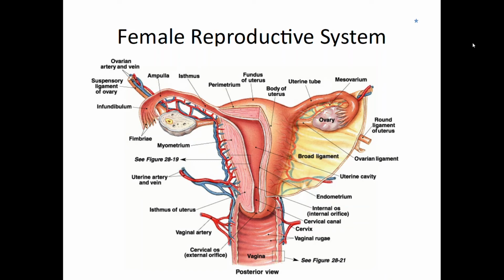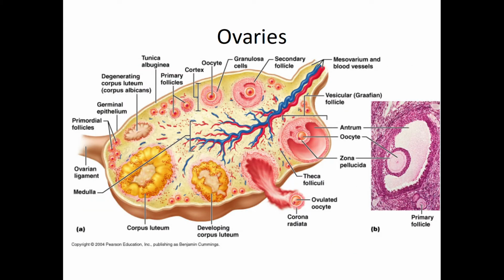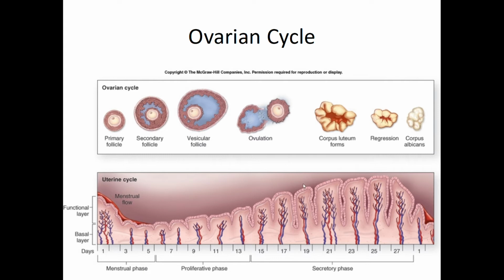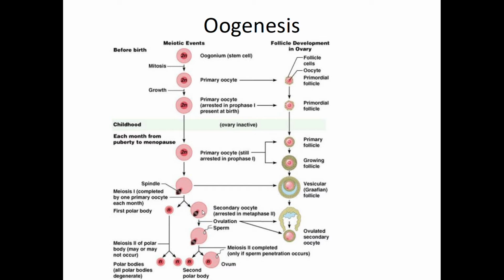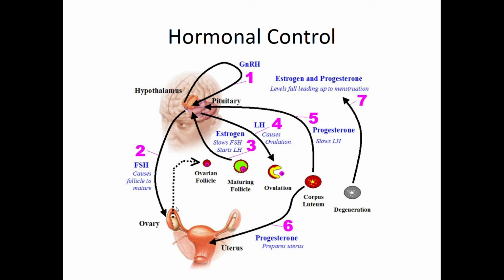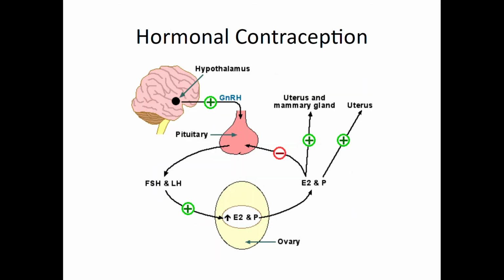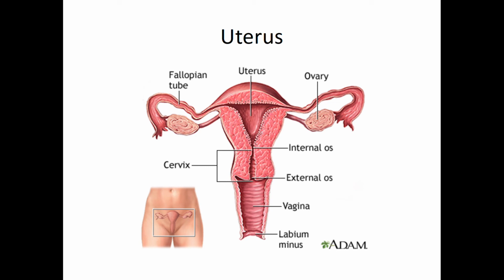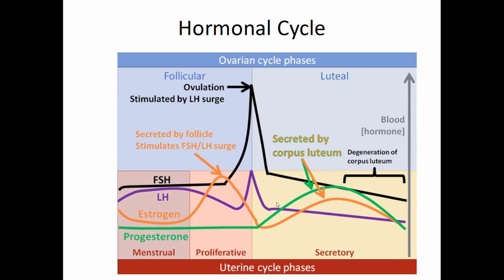4/29: Part 2 Cycle